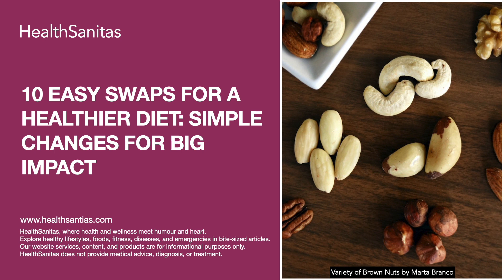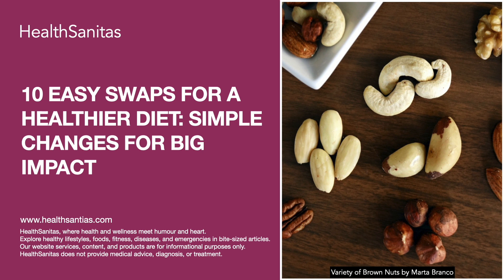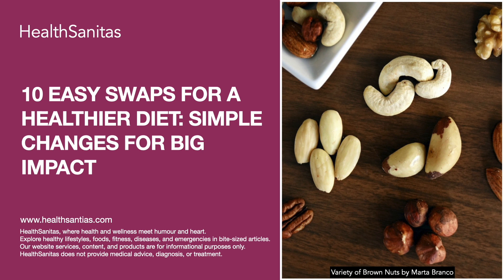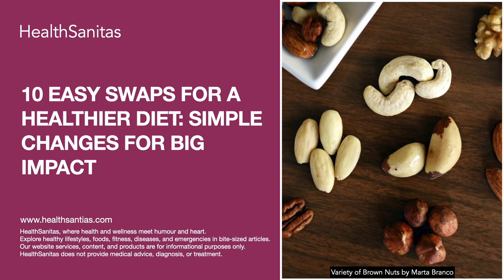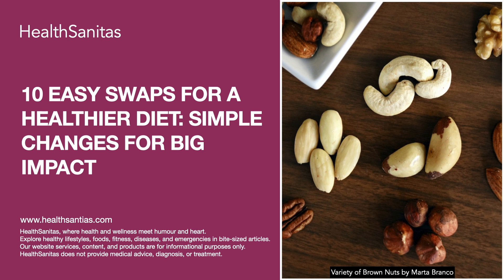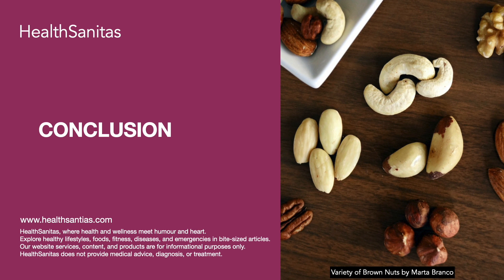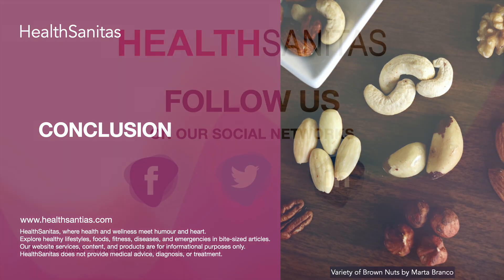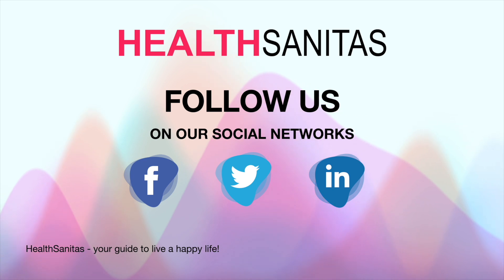10 EASY SWAPS FOR A HEALTHIER DIET: SIMPLE CHANGES FOR BIG IMPACT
Welcome to our enlightening podcast episode, where we'll share 10 simple and effective swaps to transform your diet into a healthier one. Making small changes to your eating habits can have a significant impact on your overall well-being. We have carefully curated a list of easy swaps that will help you achieve a healthier lifestyle without sacrificing flavor or satisfaction. Instead of sugary drinks, opt for refreshing infused water with slices of citrus fruits or cucumber. Replace processed snacks with crunchy carrot sticks and hummus for a satisfying and nutritious treat. Choose whole wheat bread over white bread for added fiber and nutrients. Swap out regular pasta for zucchini noodles or spaghetti squash to reduce carb intake and increase vegetable consumption. Instead of sugary cereals, start your day with a bowl of nutrient-packed overnight oats topped with fresh berries and a sprinkle of nuts. Replace store-bought salad dressings with homemade options using olive oil, lemon juice, and herbs for a healthier alternative. Enjoy the sweetness of nature by substituting sugary desserts with naturally sweet fruits like berries or a delicious fruit salad. Trade deep-fried foods for baked or grilled alternatives to reduce unhealthy fats. Instead of reaching for processed snacks, prepare your own trail mix with a mix of nuts, seeds, and dried fruits. And finally, replace sugary beverages with herbal teas or homemade infused water for a hydrating and flavorful alternative. By incorporating these 10 easy swaps into your daily routine, you can make significant strides towards a healthier diet and lifestyle. Join us as we delve into the benefits of these swaps and discover how they can contribute to your overall well-being.

You can use your preferred language subtitles by going to settings on each video.

Related Articles:
👉🏽 How To Master Meal Planning: Top Tips For Time-Saving And Budget-Friendly Meal Prep

👉🏽 The Best Foods For Arthritis: A Guide To A Healthy Diet For Joint Health

👉🏽 The Surprising Power Of Hydration: Unlocking The Health Benefits Of Water